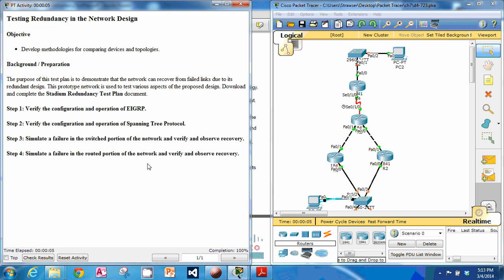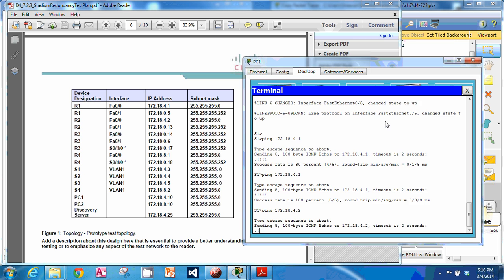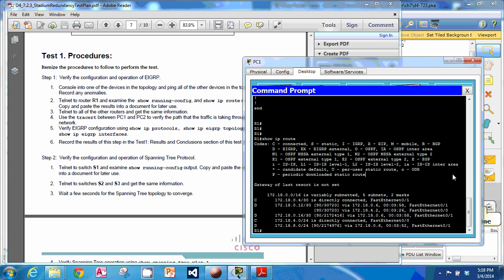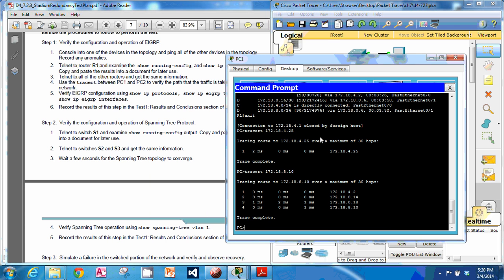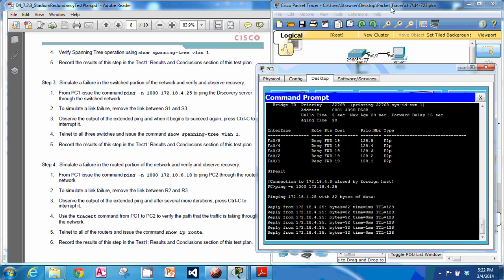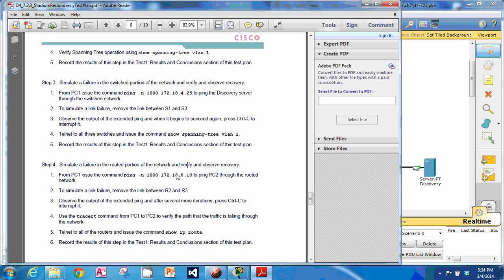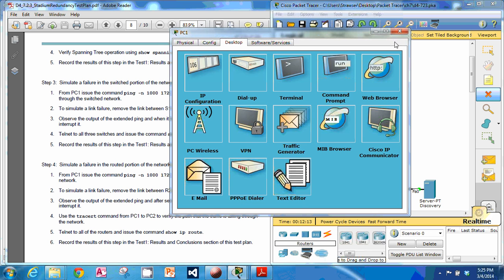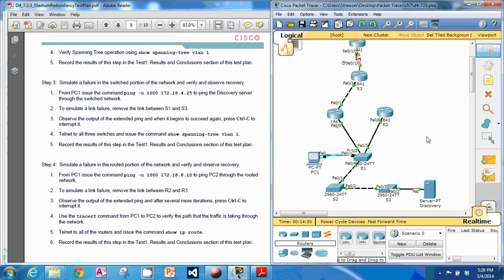7.2.3 Testing Redundancy in the Network Design